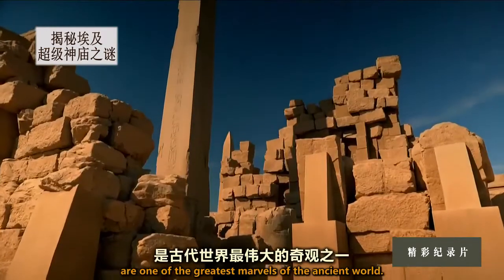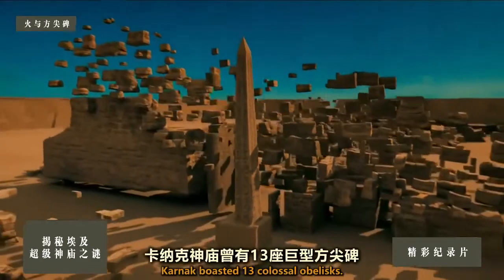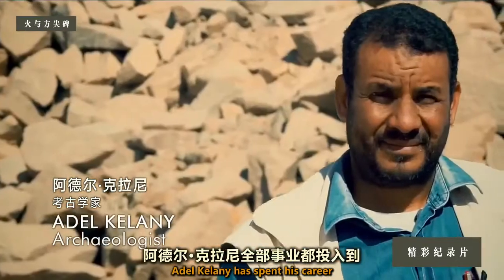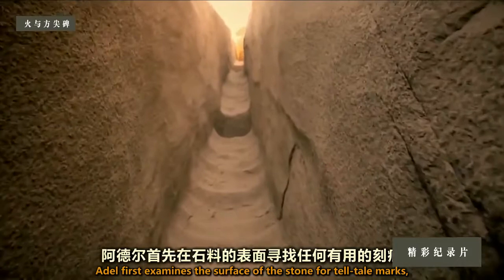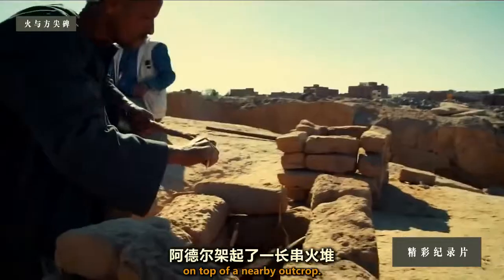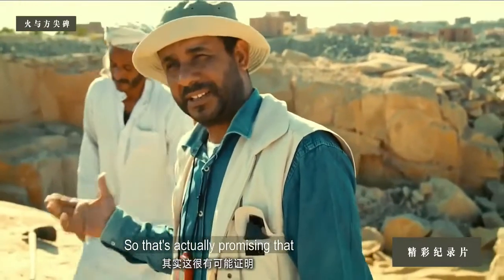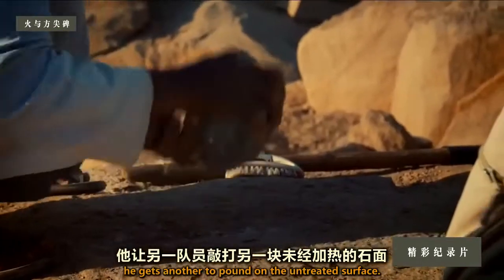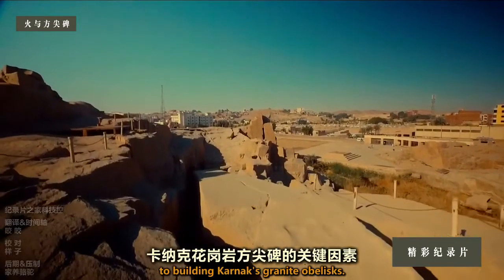庞大的单体巨石卡纳克方尖碑是如何打造出来的？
古代世界最伟大的奇观之一卡纳克方尖碑，多年来令考古学家们迷惑不解！它是用世界上最坚硬的石材之一花岗岩打造而成，它的建造手段一直困扰着考古学学家。古埃及人如何凭借简陋的工具处理这种坚硬的石材打造出这世界奇观的？全片传送门：